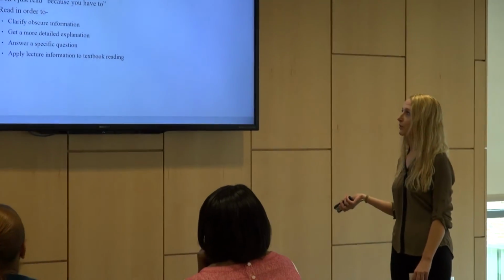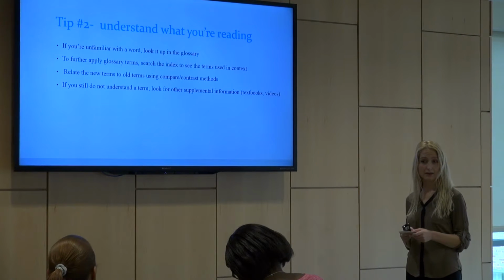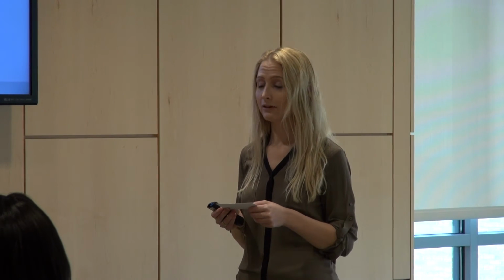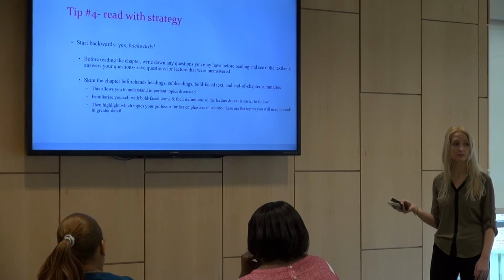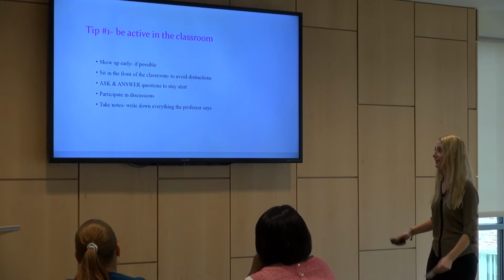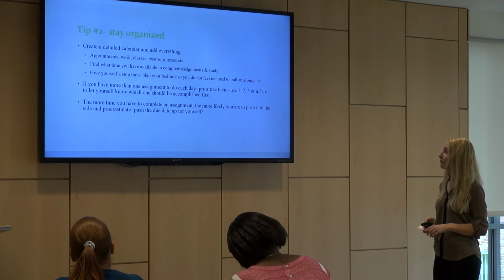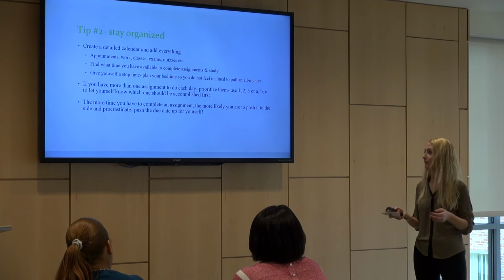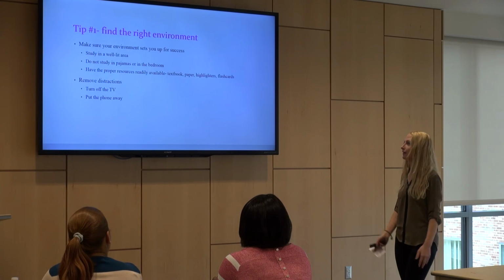Study Smarter (Not Harder)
Lindsey Martin guides students through the tricky task of studying for exams.